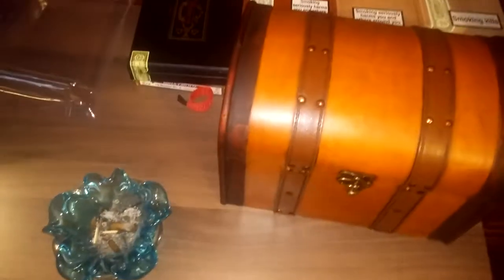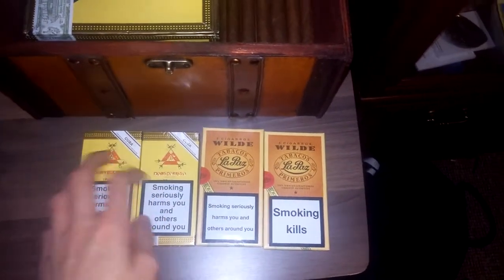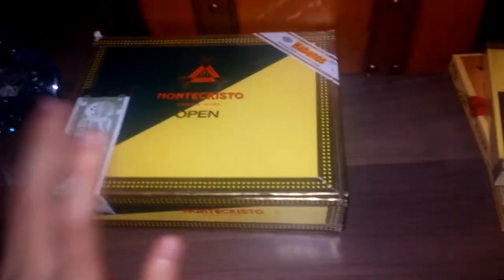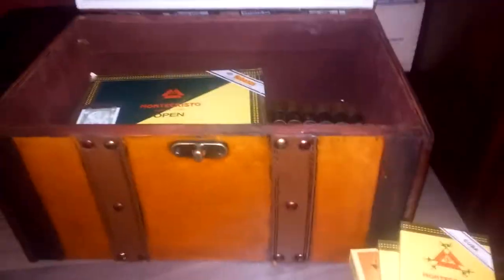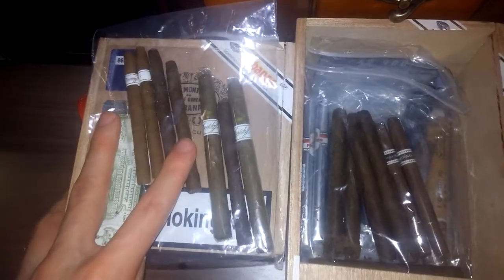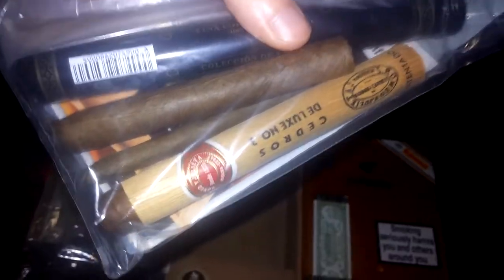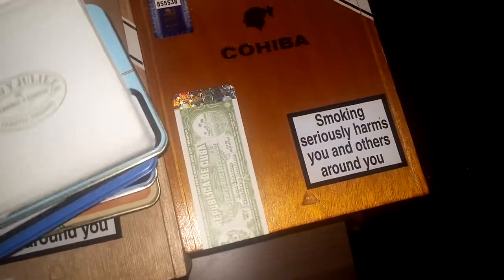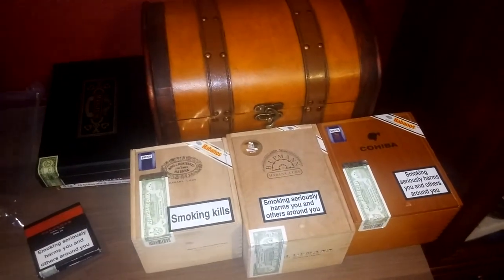What's in my humidor + Update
I didn't want to leave you without a video too long